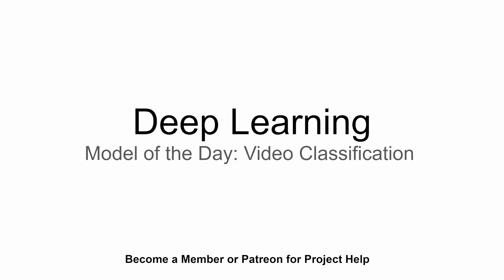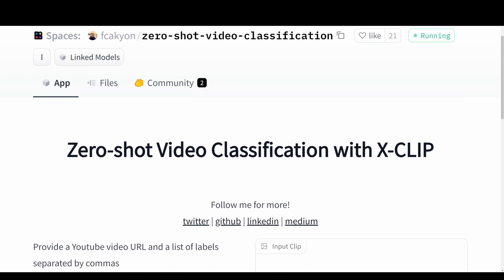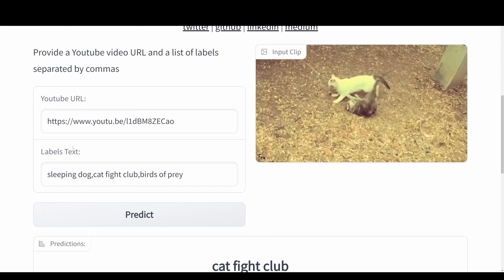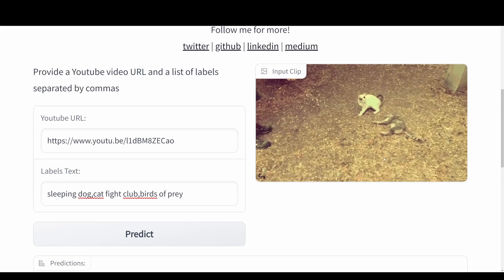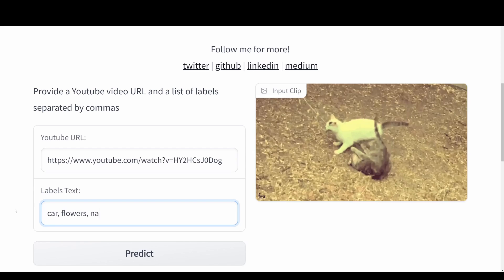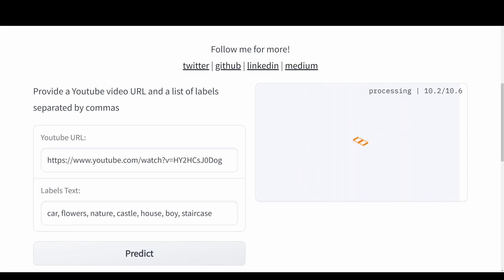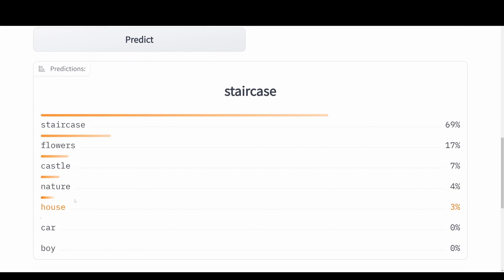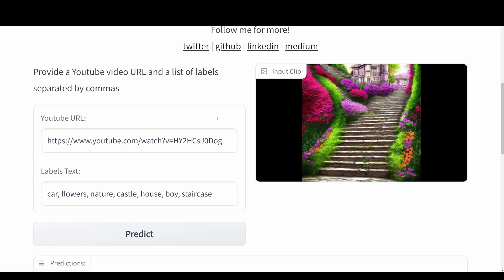Zero-Shot Video Classification - The AI and Deep Learning Model of The Day #7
In this video 📝 We'll take a look at how we can use deep learning to do zero-shot video classification. This series is made to you an overview of the possibilities and the different models within AI and Deep Learning. We will go over some examples as well.